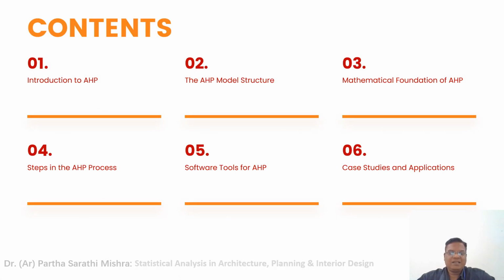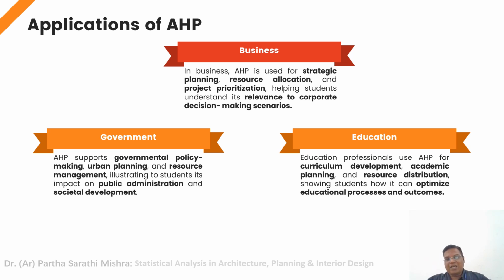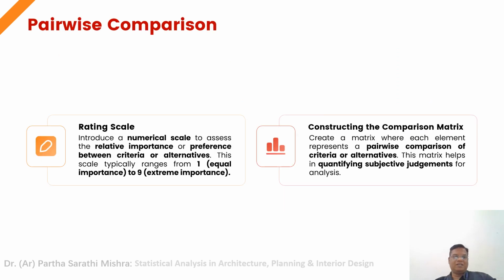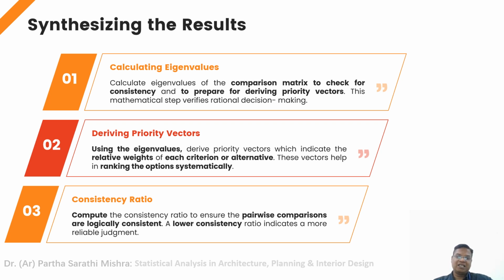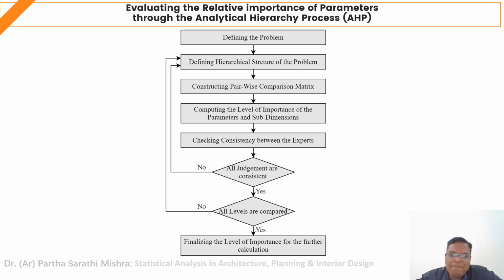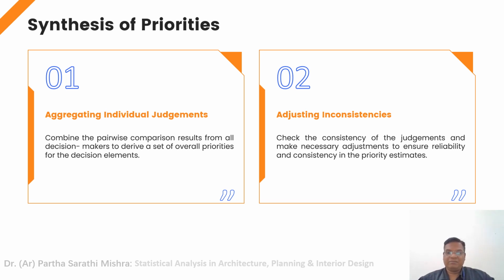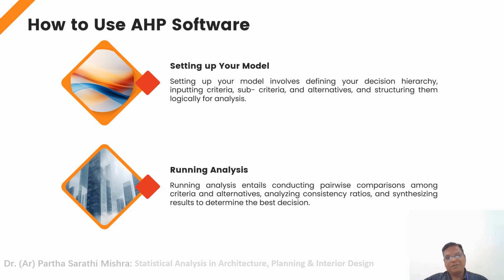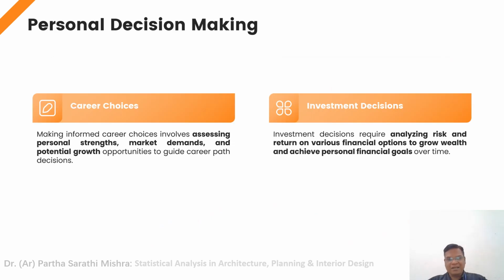03 Understanding the Analytical Hierarchical Process AHP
Discover the power of Analytical Hierarchical Process (AHP) - a structured decision-making framework that helps designers, architects, and planners make complex choices with confidence. In this comprehensive guide, we break down how AHP works through real-world design examples and practical applications. Learn how to prioritize design criteria, evaluate alternatives, and make informed decisions using this systematic approach. Whether you're a student, professional, or enthusiast, this video will help you master AHP's key concepts and apply them to your design projects. Join us as we explore this essential tool for better decision-making in design!